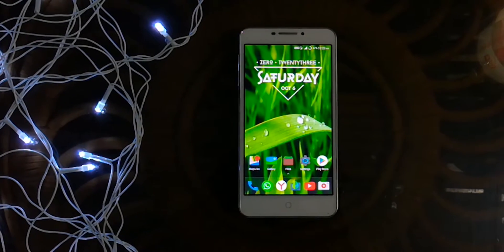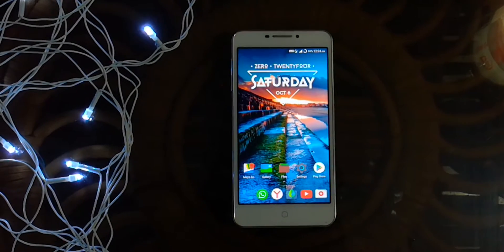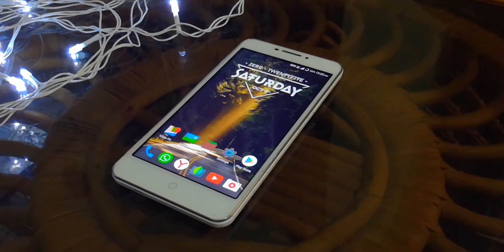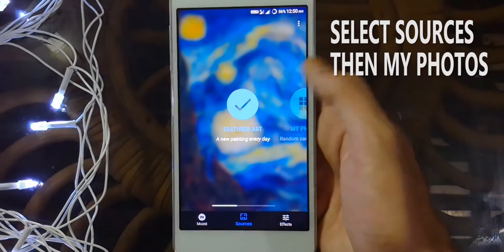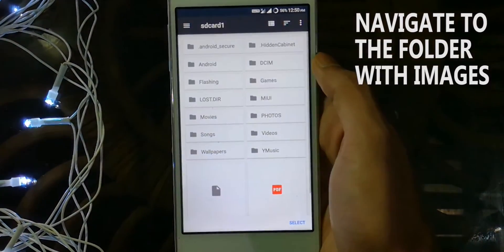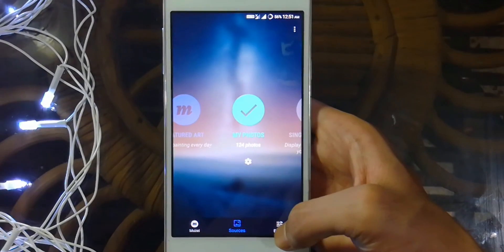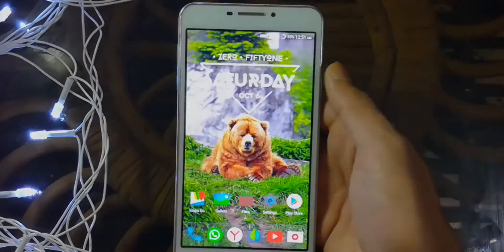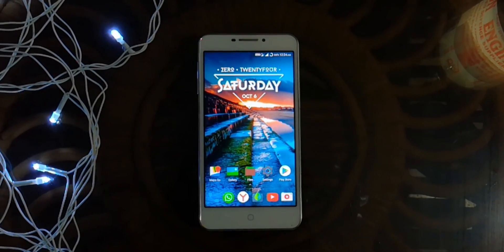How to automatically change Homescreen and Lockscreen Wallpaper in Android 2018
Hey guyz, in this video I'll tell you on how you can make your android to automatically change the homescreen and lockscreen wallpaper.
In this video I'll be using an app called Muzei. The link to the app is below.

Because I bring more awesome videos like this for android & windows on a regular basis.

Thank you guyz for watching. I'll see you in my next video.